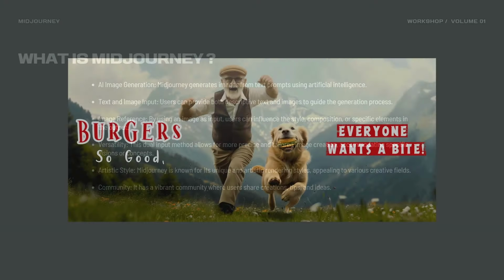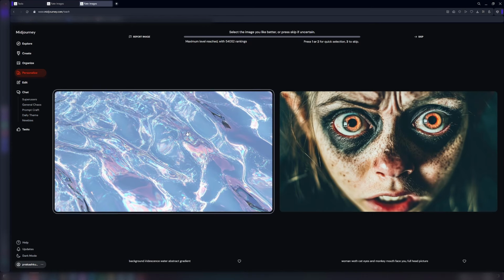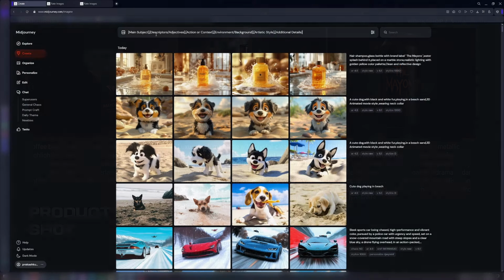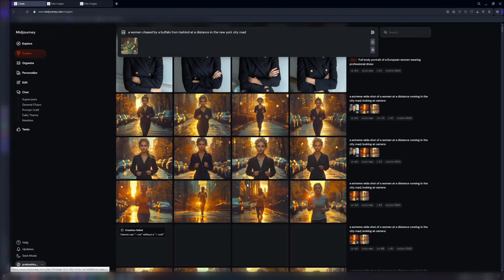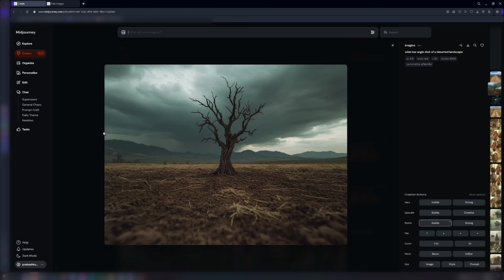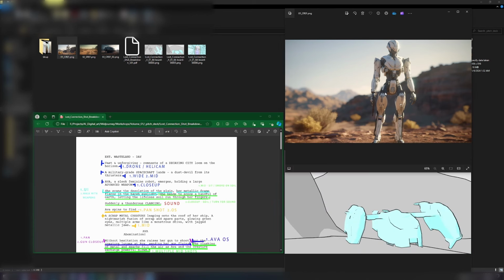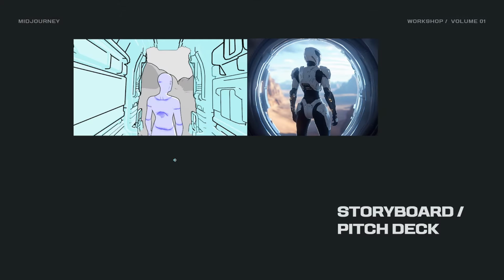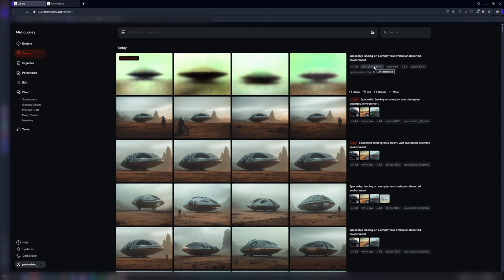Midjourney - Wild VFX Workshop - Volume 01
📹 In this workshop:

Join Prakash Kumararajan, VFX Supervisor at Wild VFX, as he walks you through the basics of Midjourney for creating stunning visuals. Whether you're a beginner or looking to refine your skills, this workshop will give you a solid foundation in using Midjourney to enhance your projects, storyboards, and pitch decks!

Wild VFX Discord Server – Connect with fellow creatives and get support in our workshop_support channel!